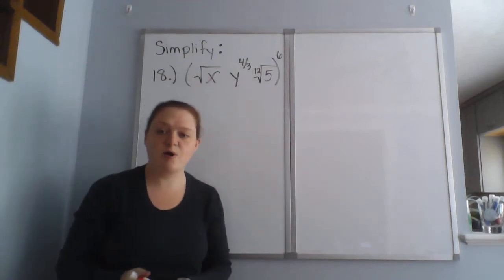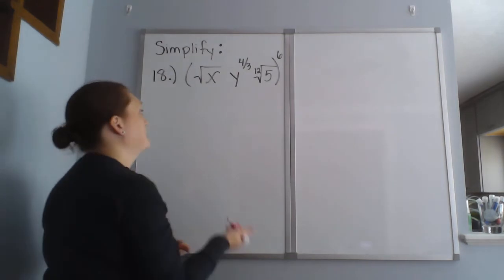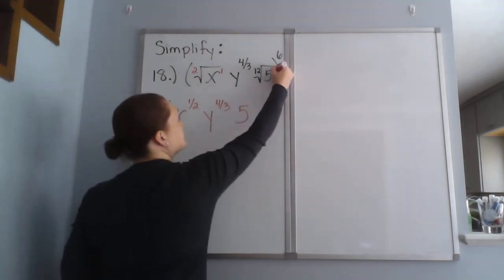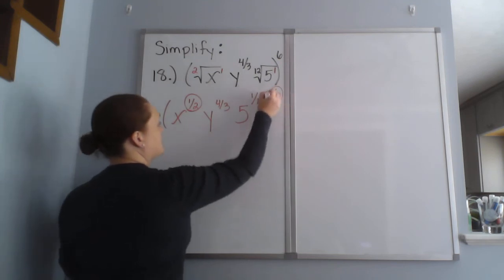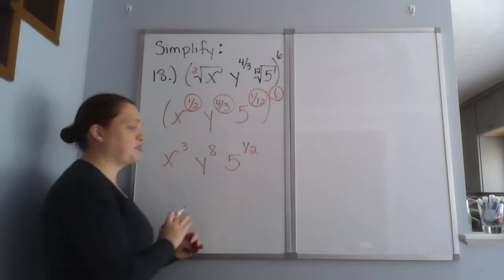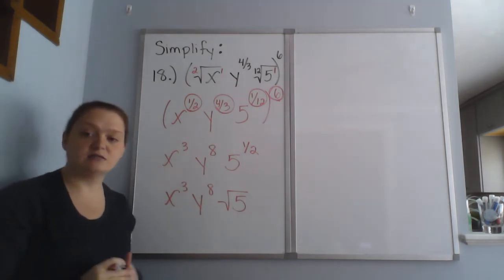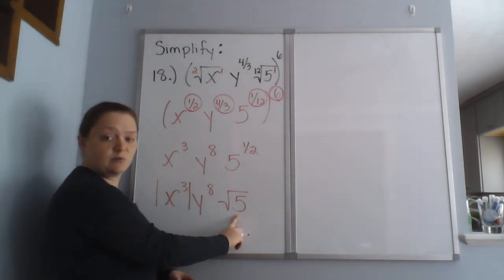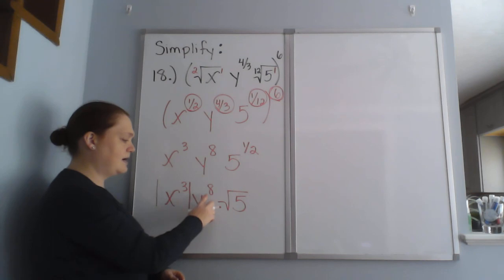5.5 - Rational Exponents - Example 18